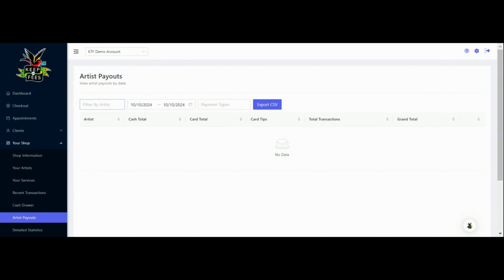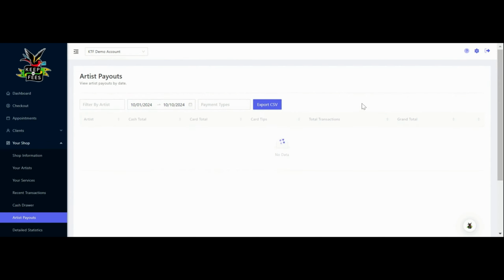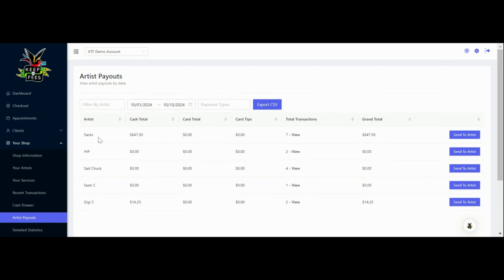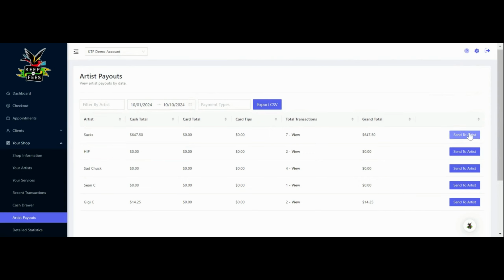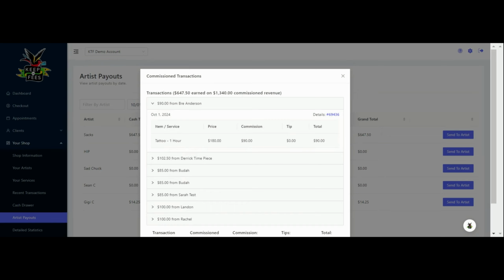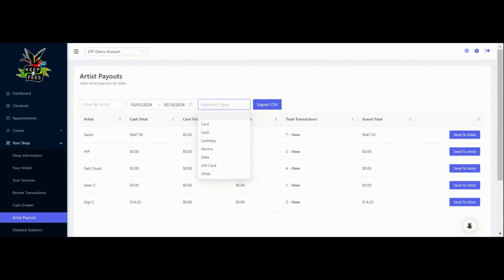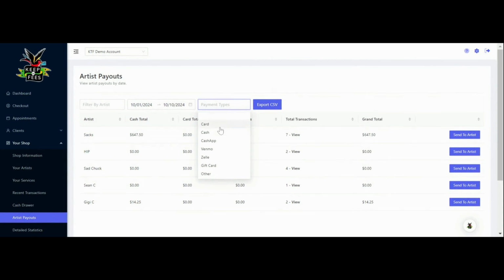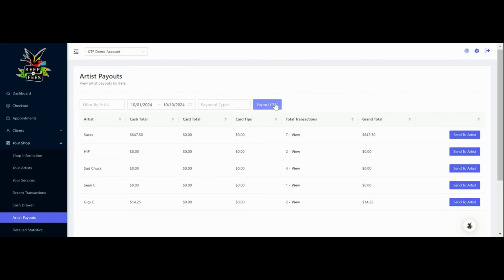Keep The Fees: Artist Payouts and Payment Reports | Payout Management Tutorial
In this video, Sara walks you through how to manage Artist Payouts and generate Payment Reports using Keep The Fees. Learn how to filter by artist, payment type, and date range, and export reports for accounting systems like QuickBooks. This tutorial will help you streamline the payout process and ensure your artists are paid accurately.

0:00 - intro
0:19 - Artist Payouts and Payment Reports
1:18 - outro